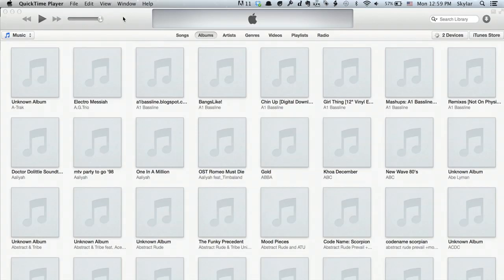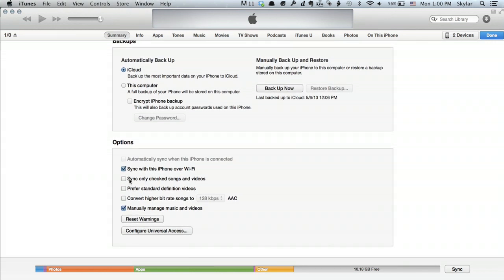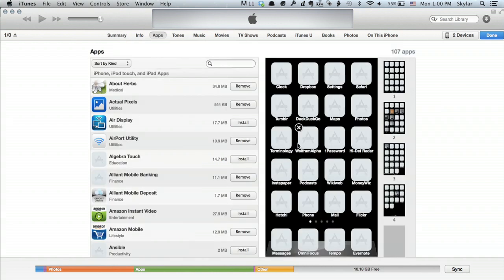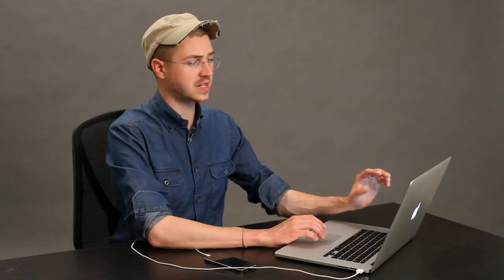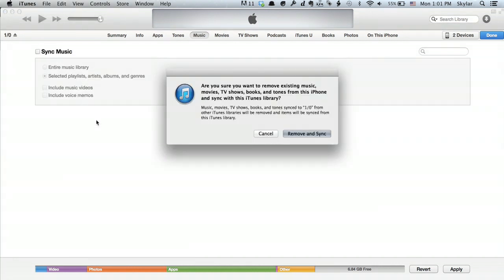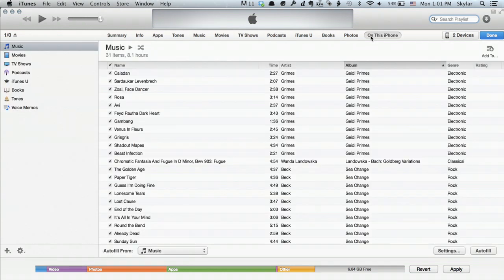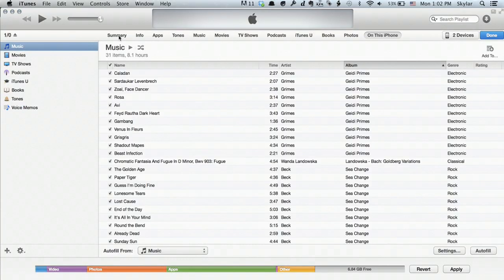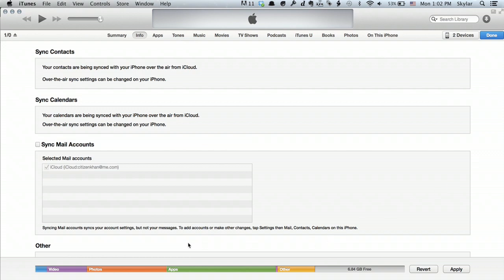How to Sync an iPod Touch 4G to iTunes : Tech Yeah!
Syncing an iPod Touch fourth generation model to iTunes will require the use of the included USB link cable. Sync an iPod Touch 4G to iTunes with help from an Apple retail expert in this free video clip.

Series Description: The Apple iPod Touch is equal parts portable media device and personal data assistant. Find out how to best use your iPod Touch with help from an Apple retail expert in this free video series.